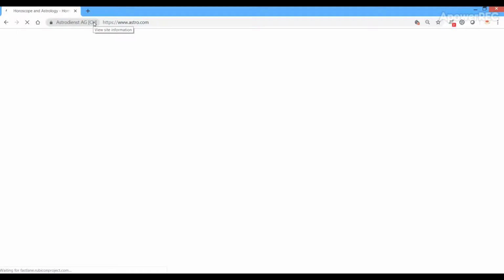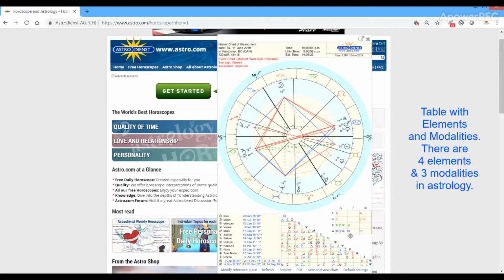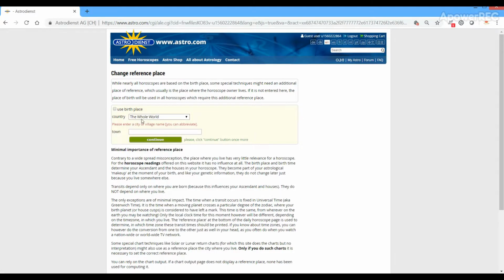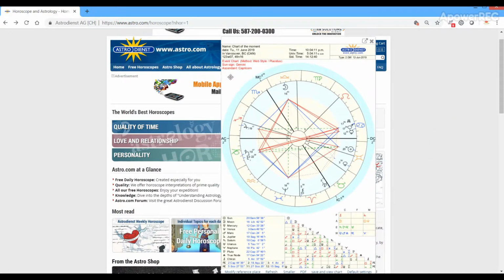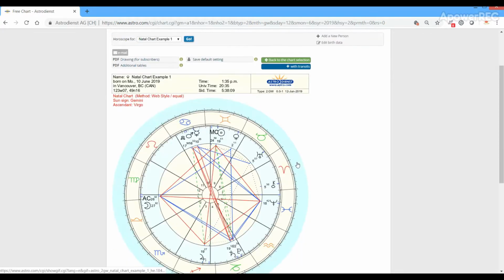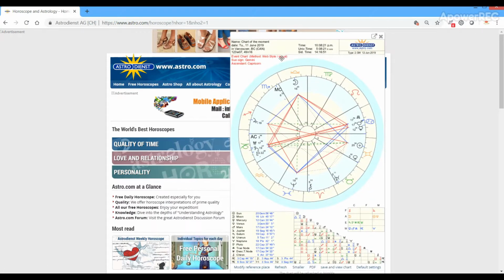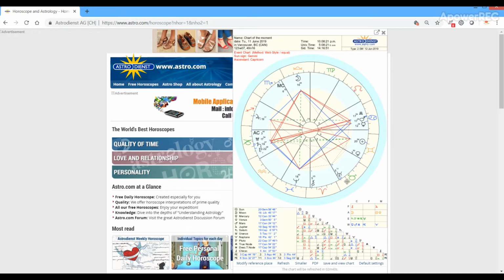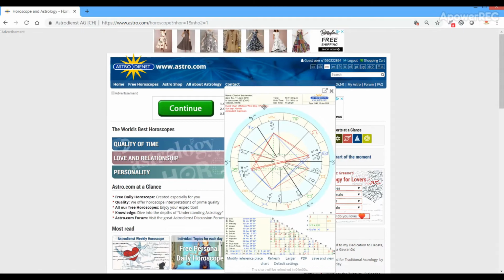CHART of the MOMENT - Where are the Planets TODAY (& how to choose your place)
How to Create Chart of the Moment - current planetary transits, and how to customize the settings.

Here is my tutorial how to calculate chart of the moment for free in a reliable professional online software AstroDienst.

- Creating chart of the moment - 0:14
- Important things to check - 0:38, 2:12
- Setting place of the chart - 1:32
- How to customize the settings - 3:00

Online sessions - counselling, consulting (astrology & metaphorical cards)

Warmly,

Tatiana Balashova